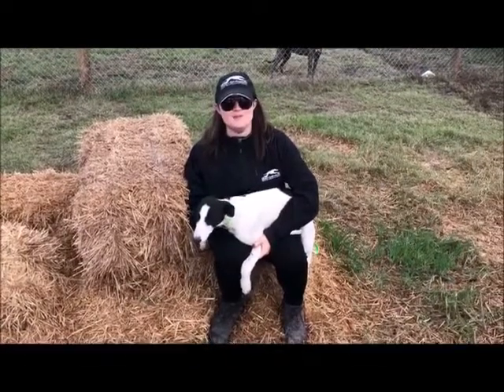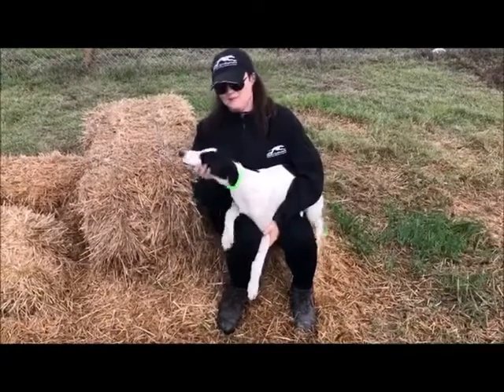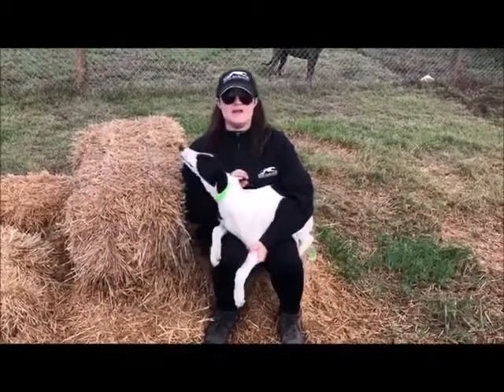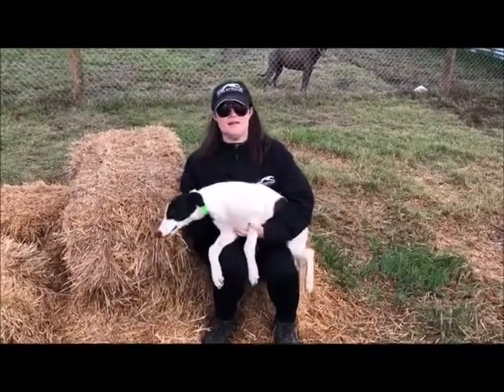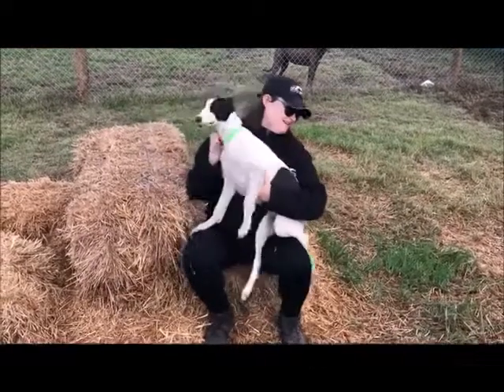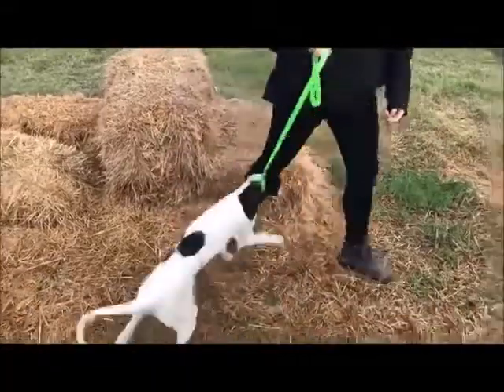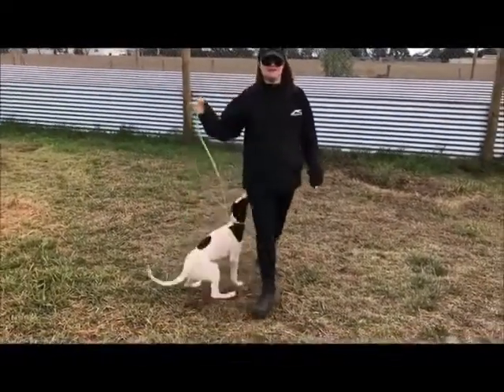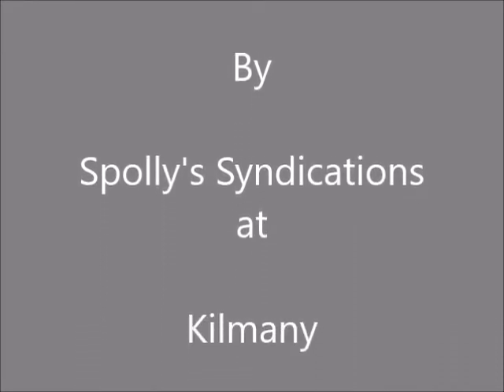MARVEL Puppy Newsletter May 2018